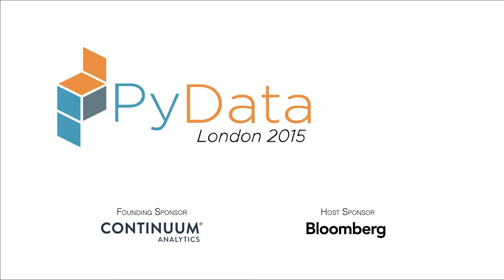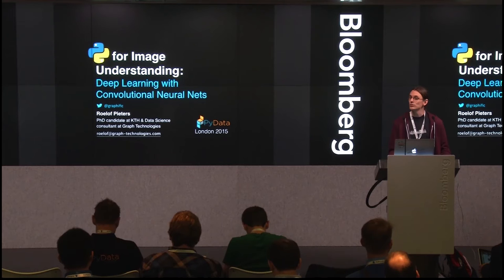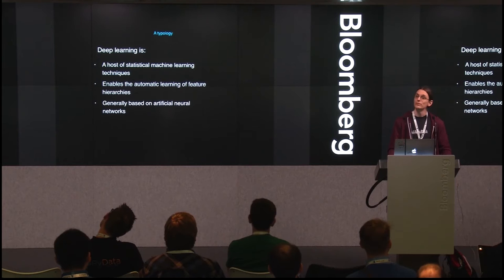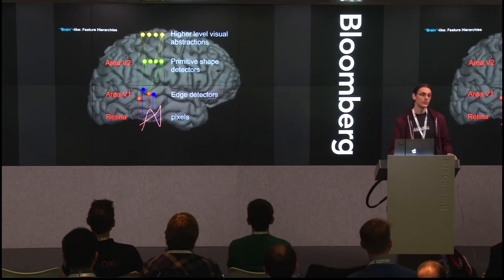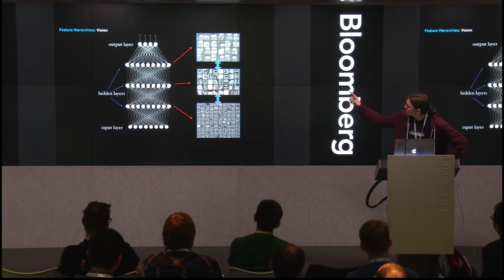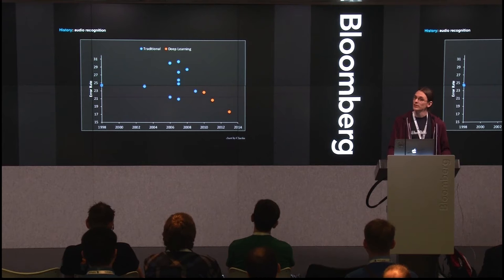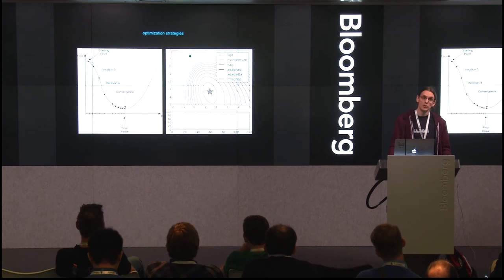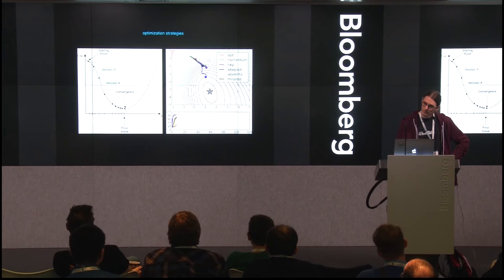Roelof Pieters: Python for image and text understanding; One model to rule them all!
Deep Learning is an exciting trend in machine learning, where neural networks of many layers “deep” can automatically learn features from large volumes of data, setting new standards for image, audio and language understanding. In this interactive session we will go over some of the most popular python libraries for deep learning and will train an actual deep neural nets end to end.

00:00 Welcome!
00:10 Help us add time stamps or captions to this video! See the description for details.